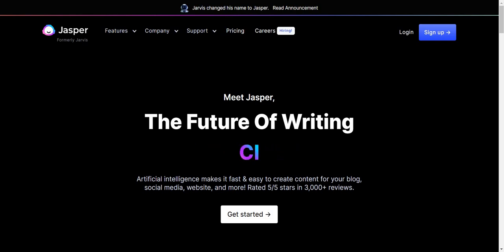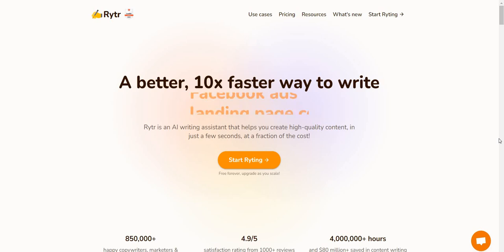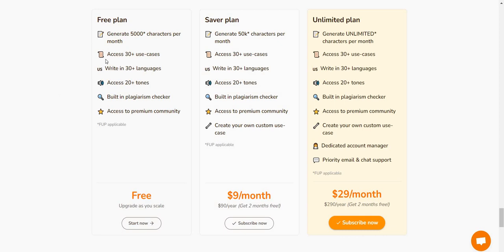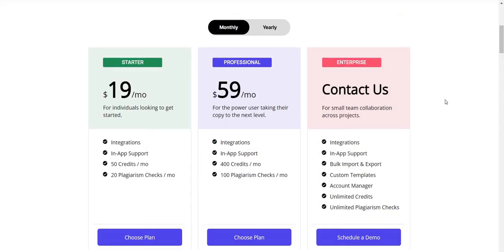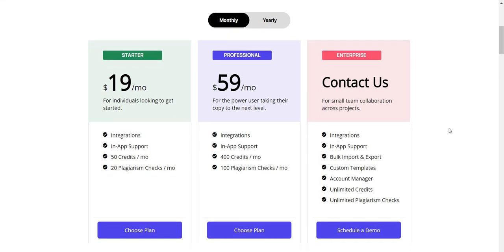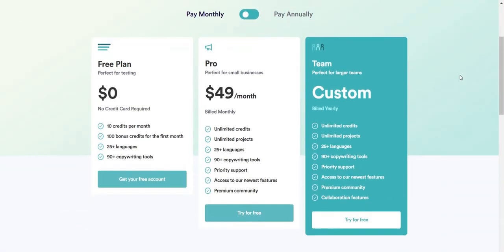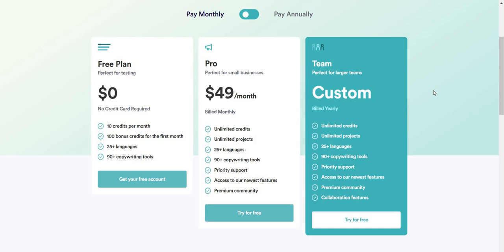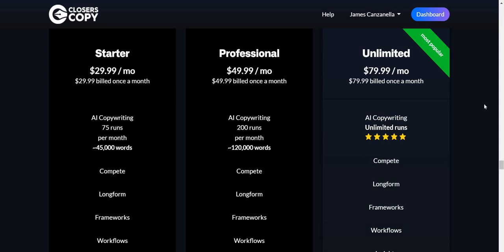Jasper.ai Alternatives - Best Jasper.ai Alternative To Use?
Jasper.ai Alternatives Video

Thanks for visiting this Jasper Alternatives video. Note: my channel is viewer supported so if you make a purchase using my link above, then I might make a commission at not extra cost for you.

Online businesses have been booming lately and many of them are using the services of Jasper.ai. But what are some of the best alternatives to Jasper.ai? This video is all about those alternatives. Check it out to see what the best Jasper.ai alternative is for you to use.